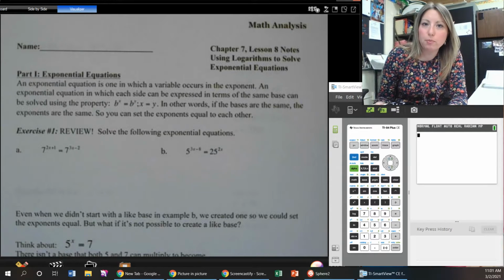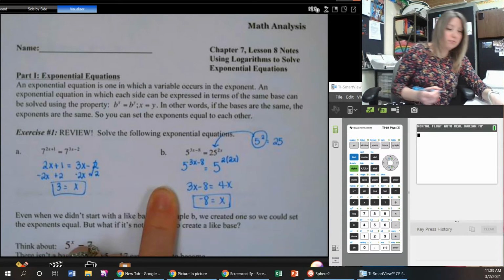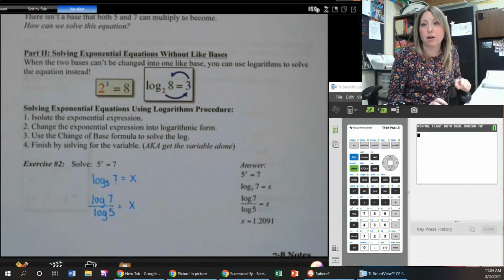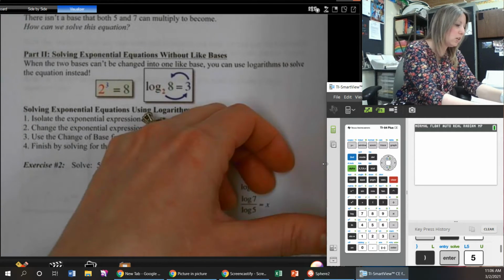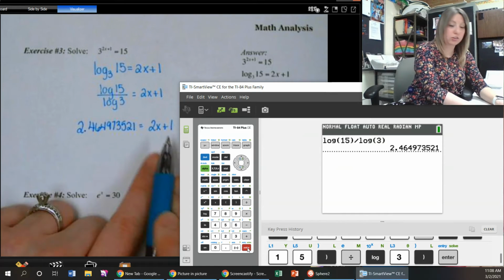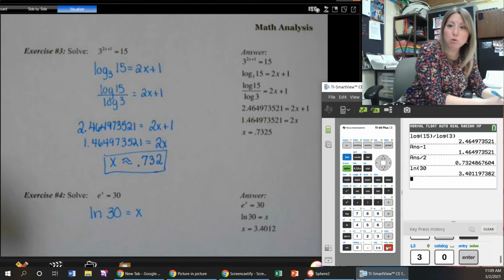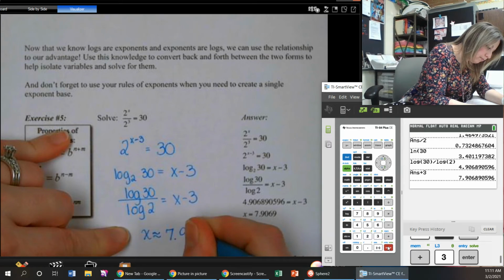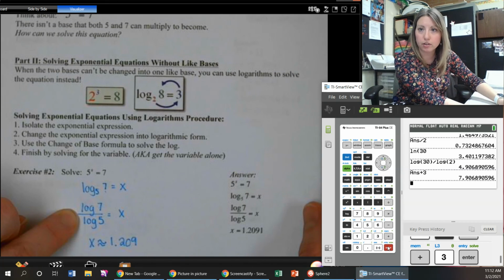MA 7-8 Notes